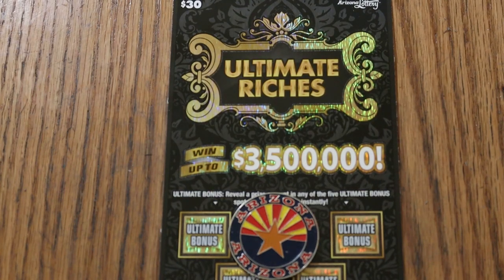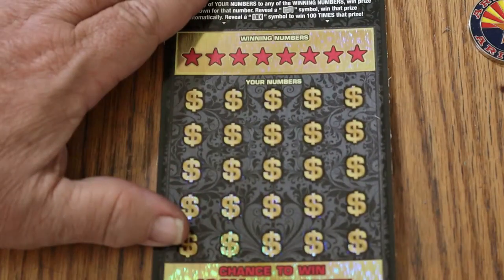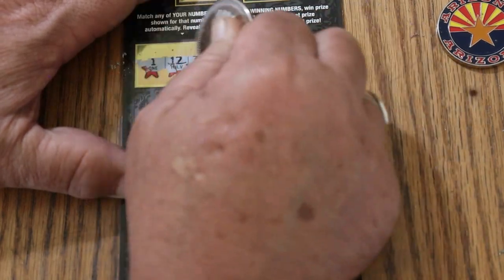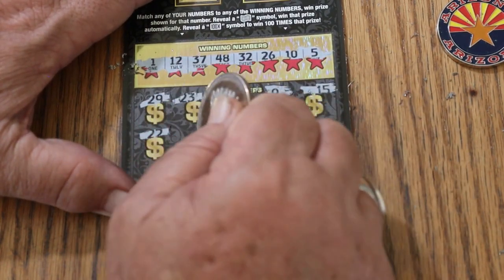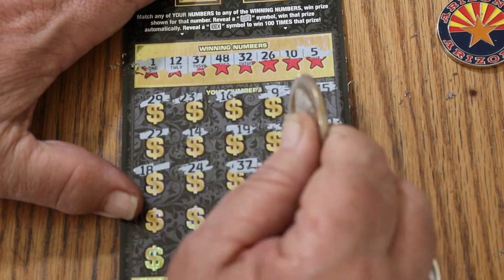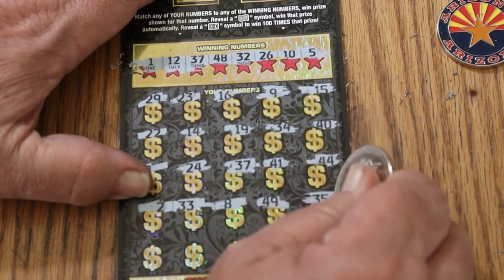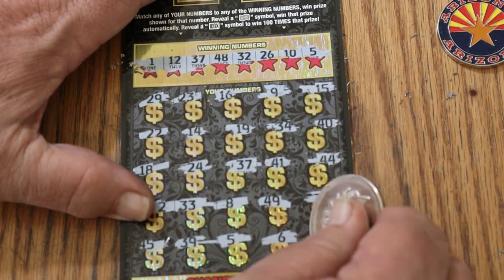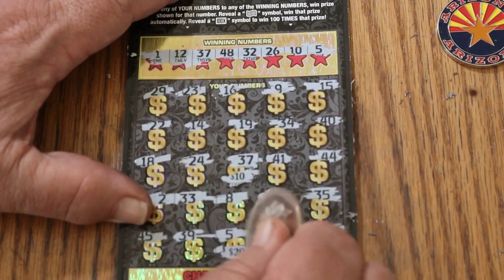DAY 7 $30💥ULTIMATE RICHES💥😎